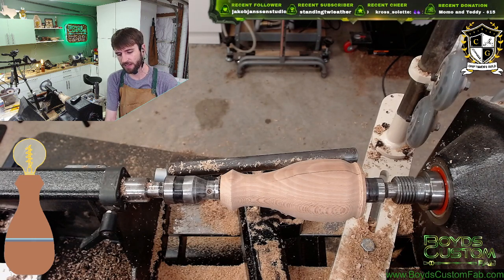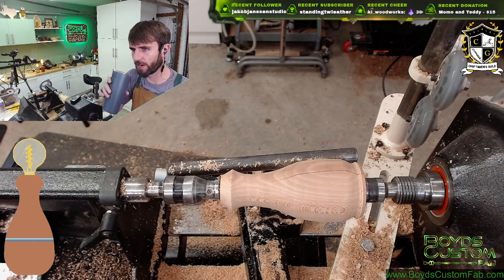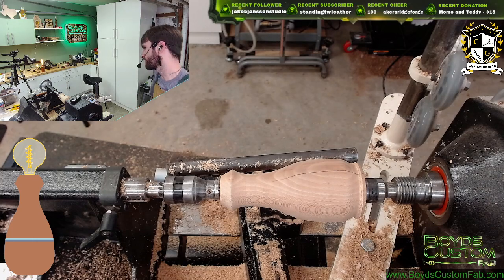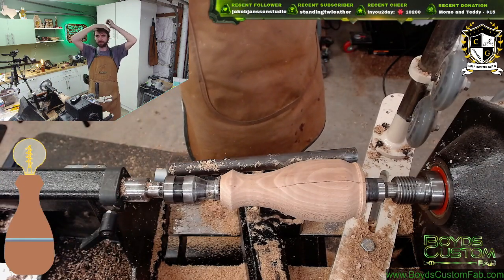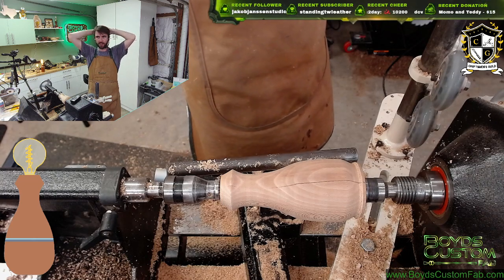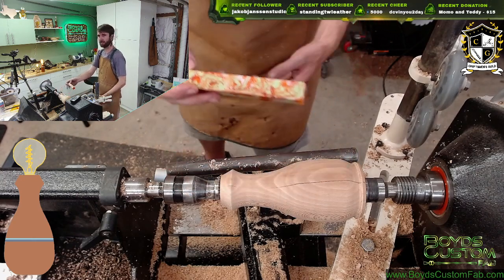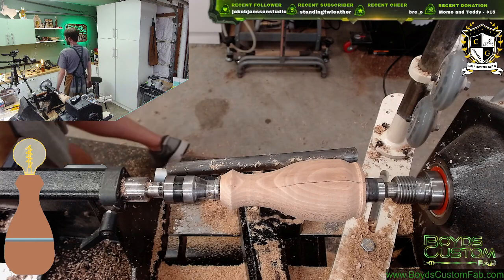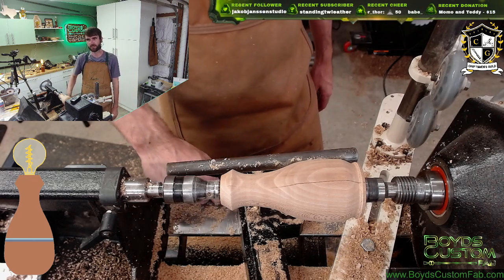It's fun to start right away with my favorite work 6